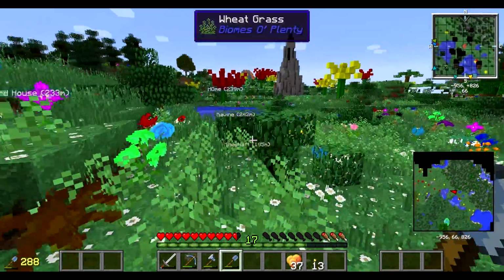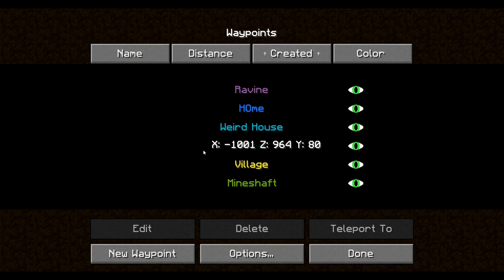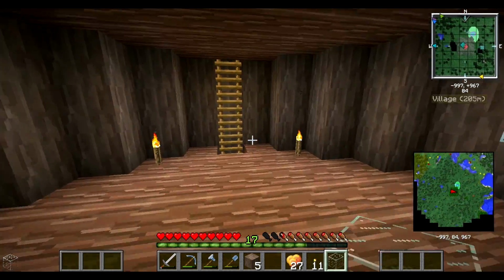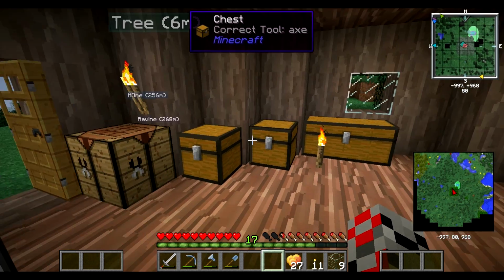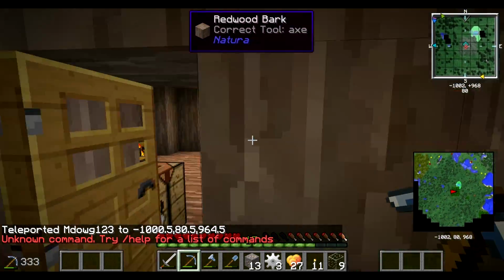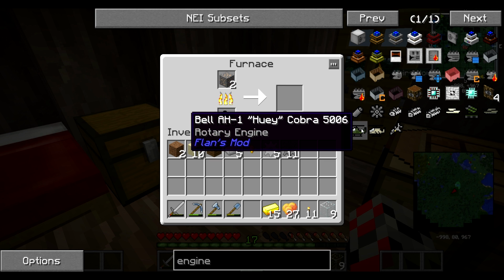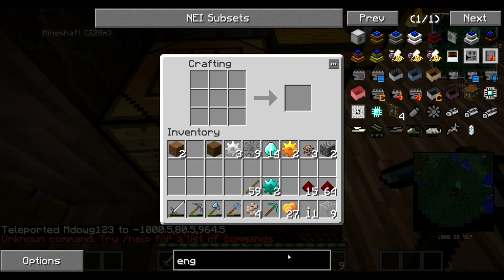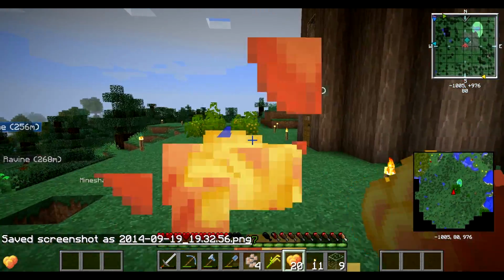Realm's Collide - ModSauce - BC Quarry - Ep 3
MOAR Modded Minecraft on the Realm's Collide Modsauce Server!!!
Today? We start a Quarry sort of.